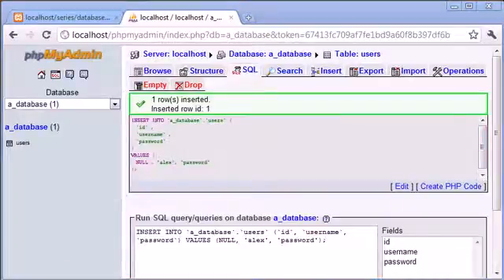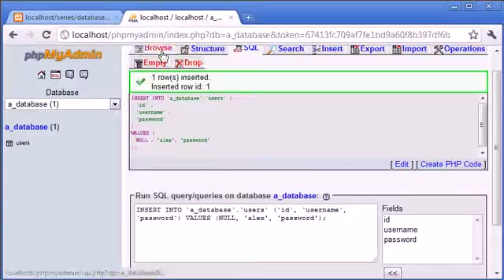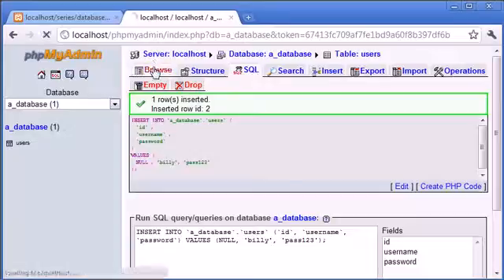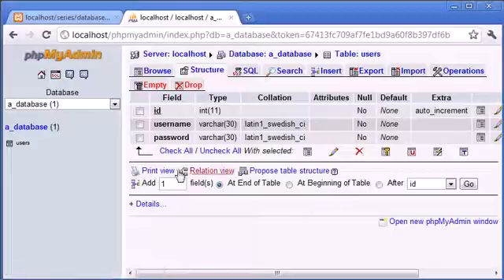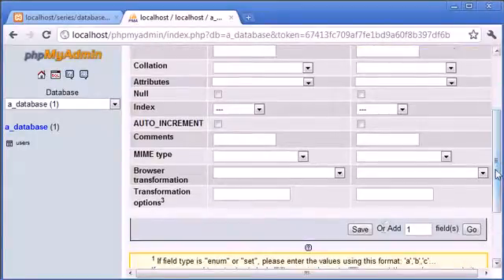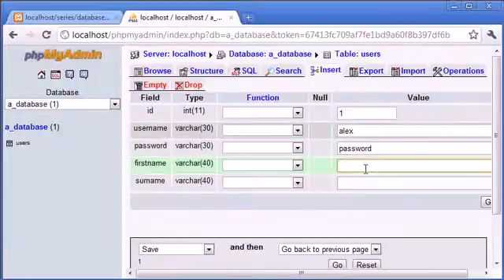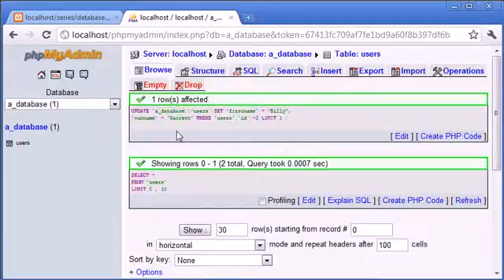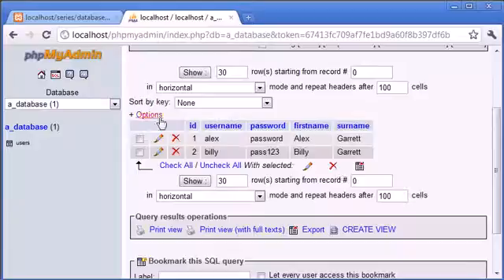112 phpMyAdmin Part 3 ‏